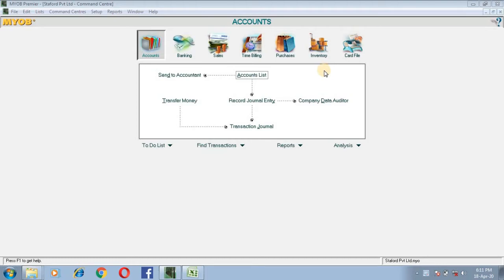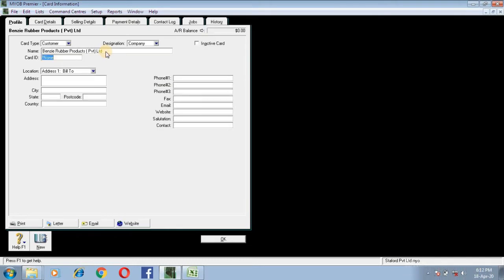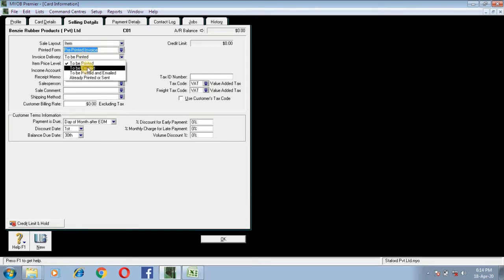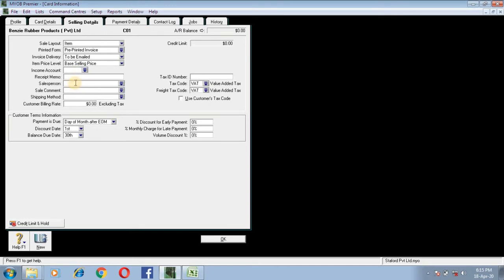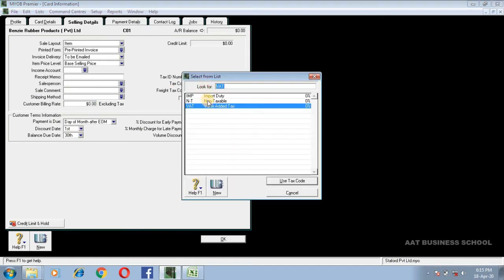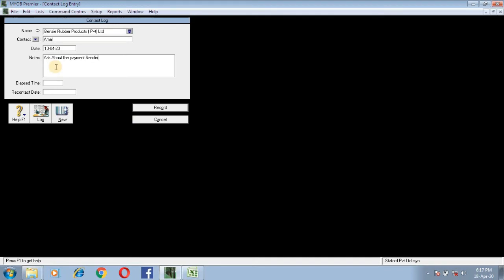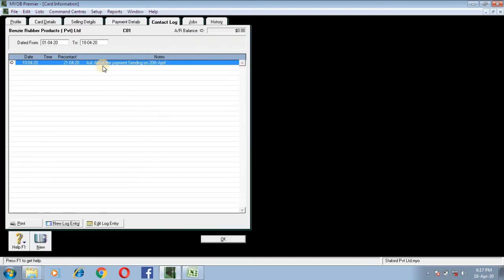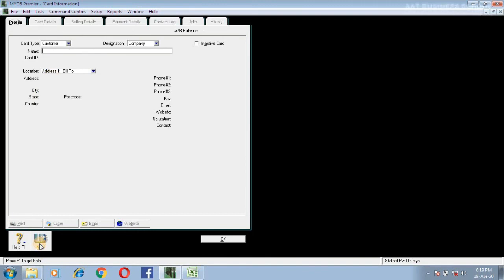7 Creating customers